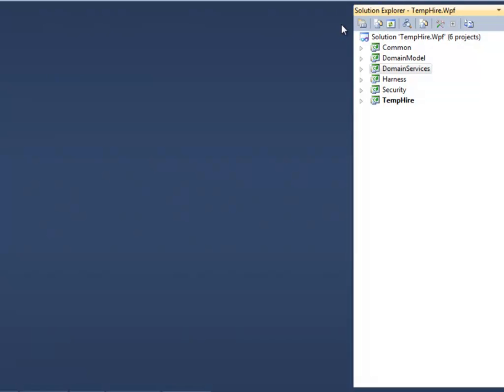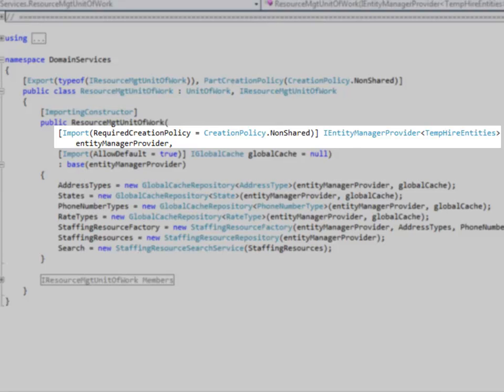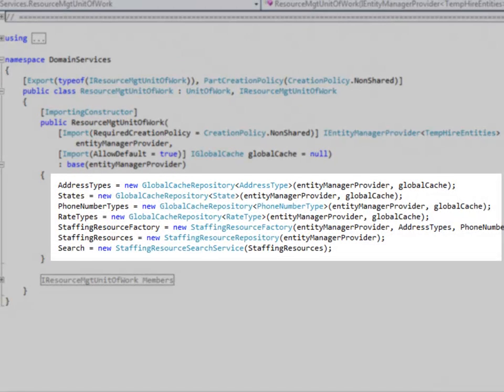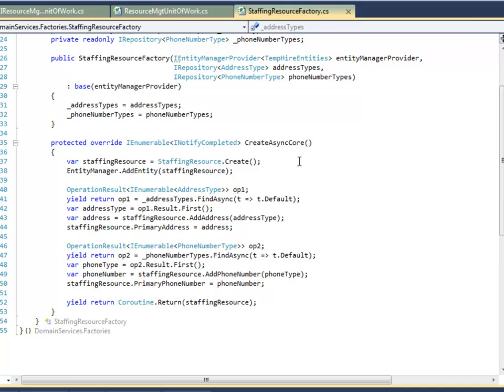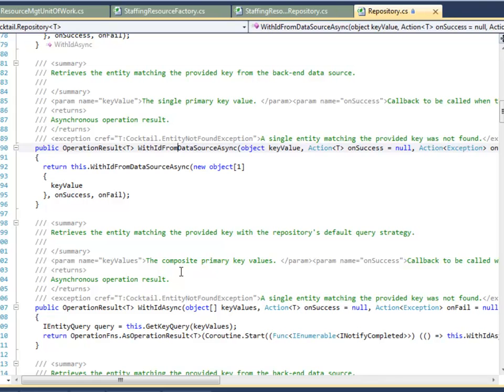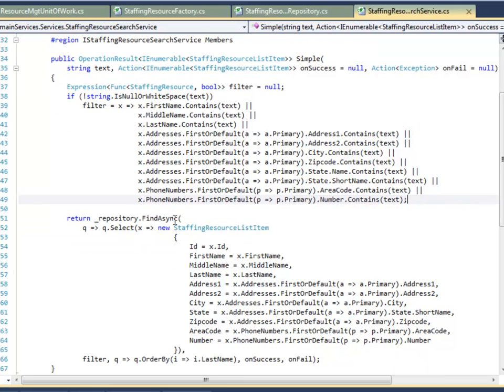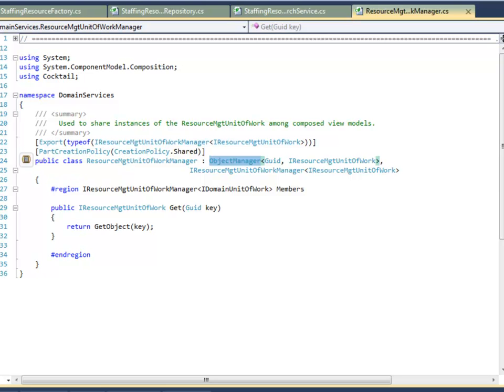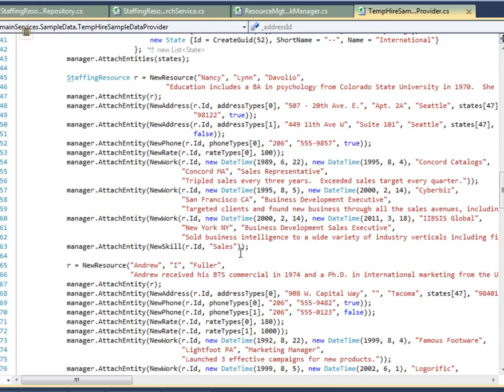Cocktail: TempHire domain services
Ward and Marcel walk through the TempHire line-of-business reference application that ships with Cocktail. (cocktail.ideablade.com)

In this episode we visit the TempHire Domain Services module, with it's components for creating entities, querying, saving, and other model-oriented services.

We'll see the Unit of Work, the host component for entity factories, repositories, and other services.

We'll also look at the EntityManagerProvider that delivers a configured DevForce EntityManager to the Unit of Work. It's a very important class and we'll look at it closely.